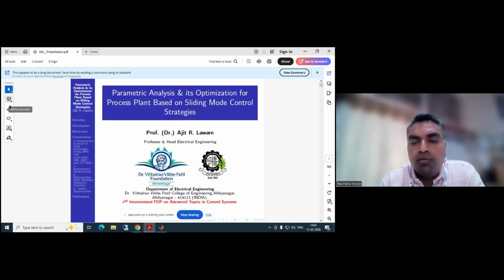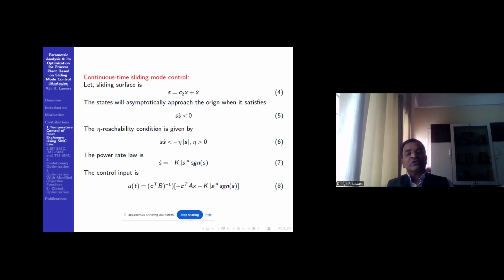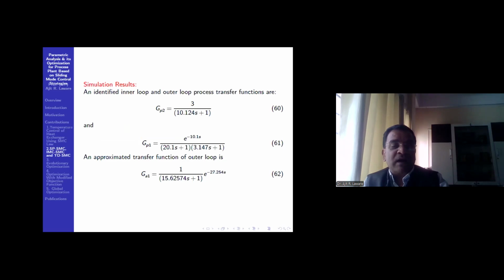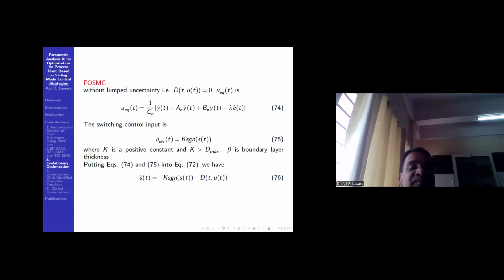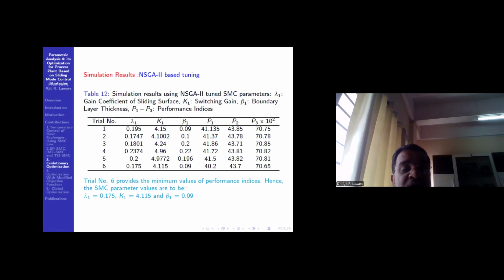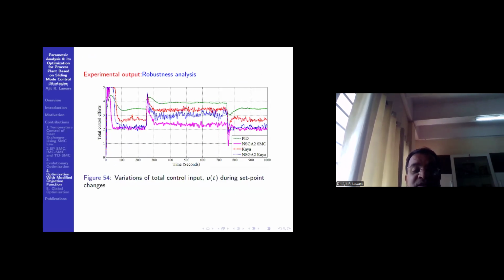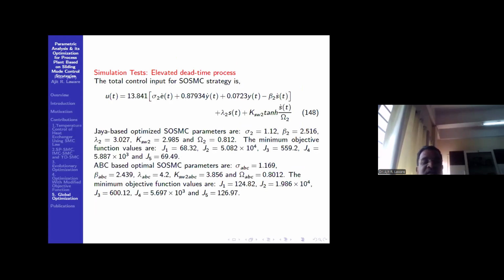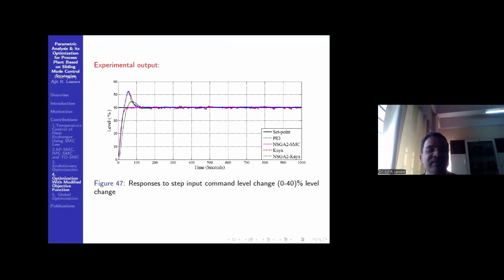Session by Dr Ajit Laware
Optimization of Sliding Mode Controller Parameters